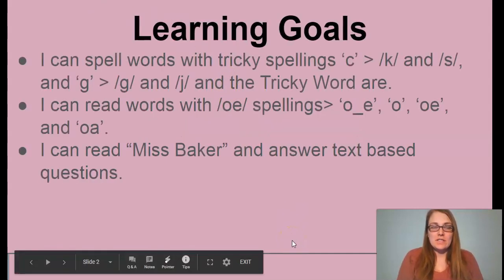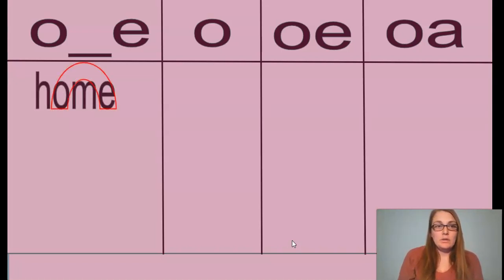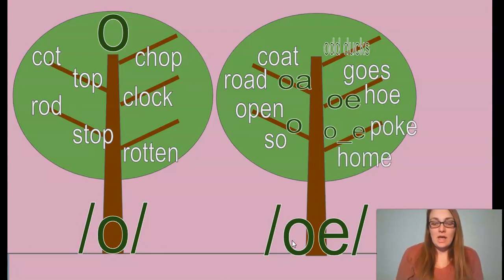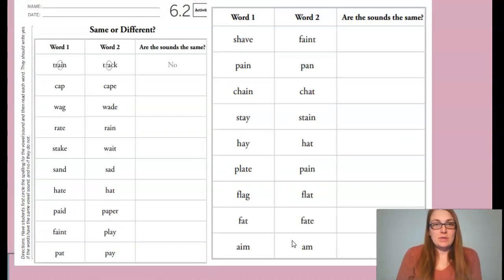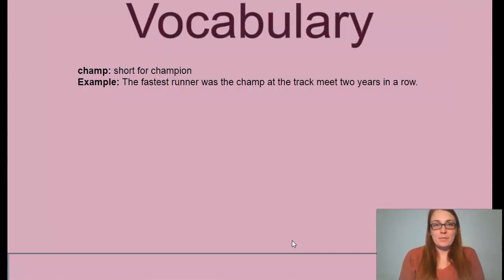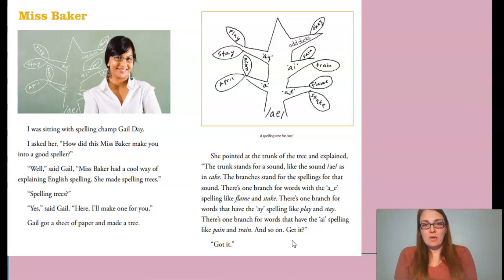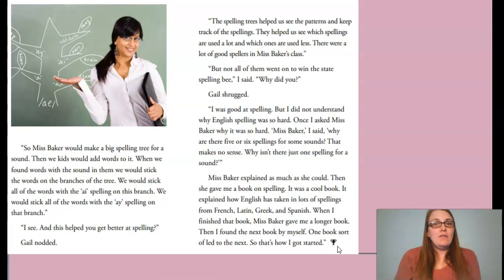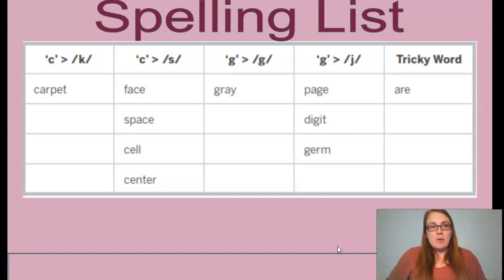Unit 3, Lesson 6